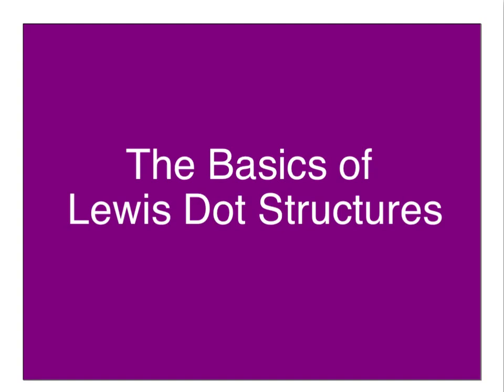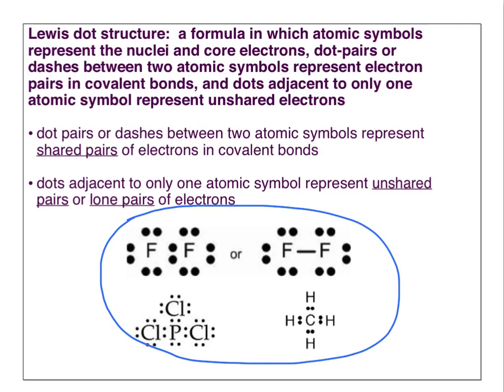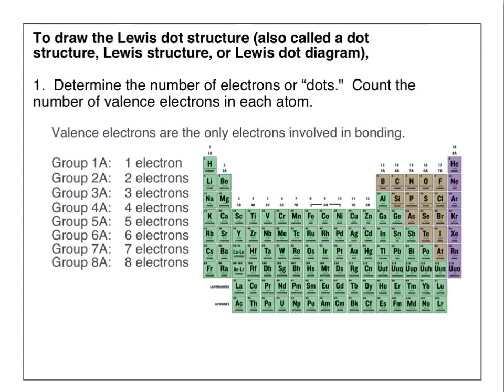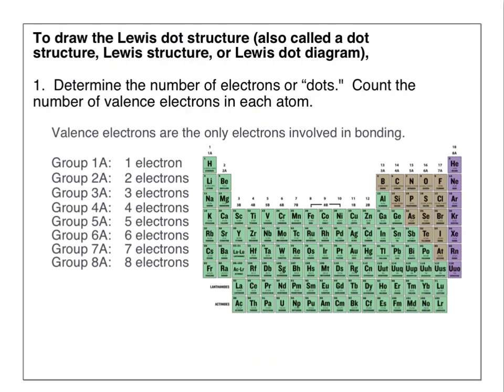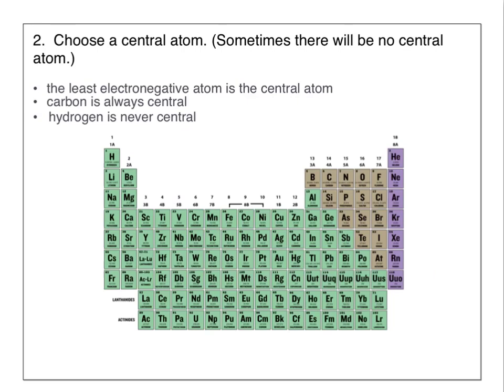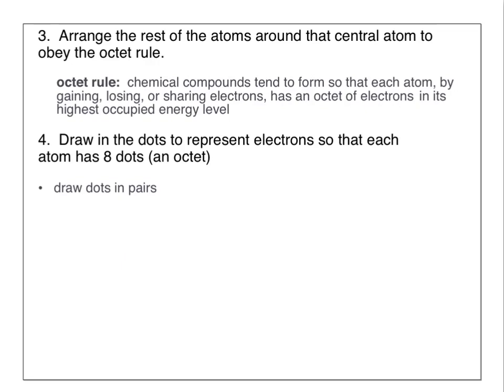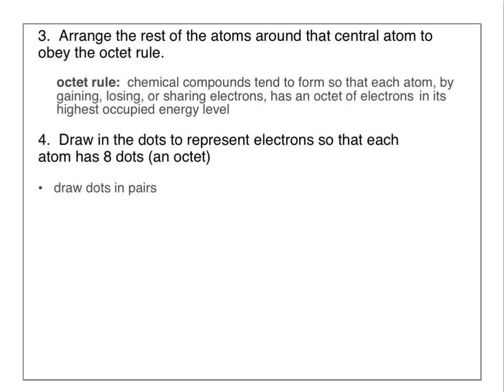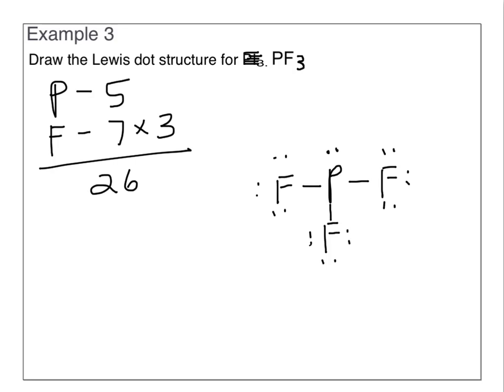The Basics of Lewis Dot Structures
basics of Lewis dot structures